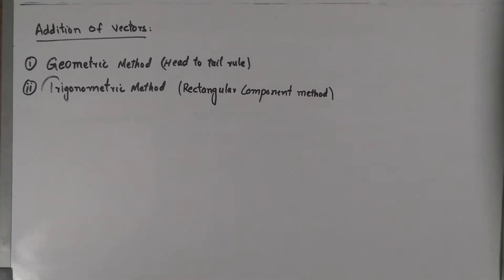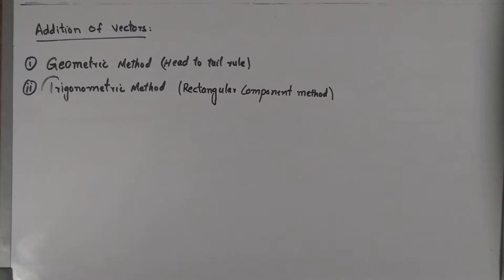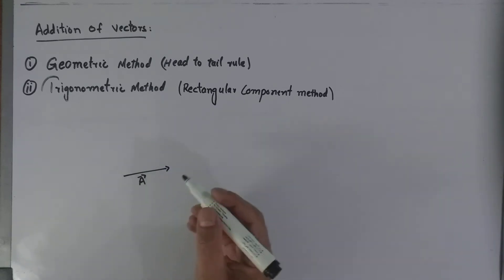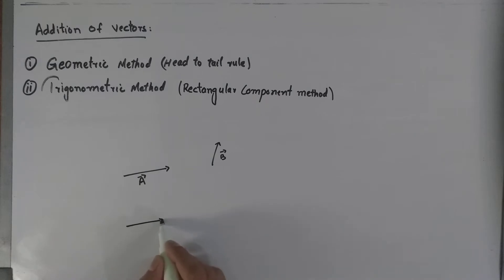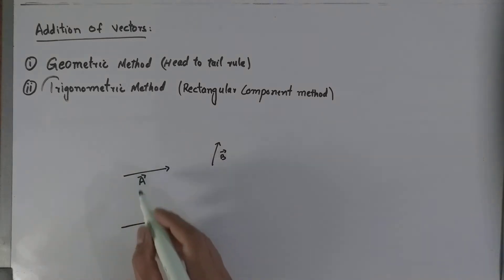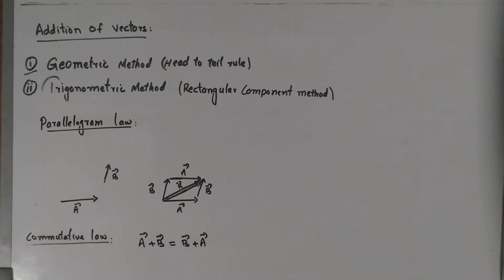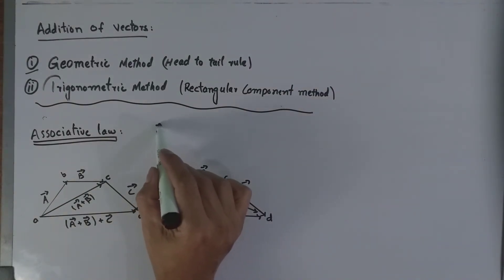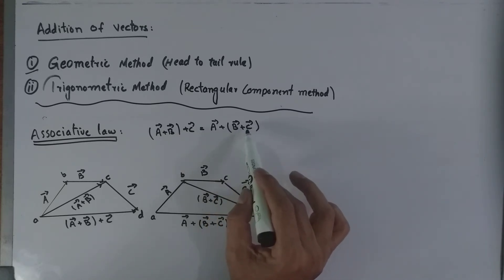SCALARS AND VECTORS: HEAD TO TAIL RULE, PARALELLOGRAM LAW, COMMUTATIVE AND ASSOCIATIVE LAW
Class 11 chapter 02 scalars and vectors types of vectors. Physics class 11  chapter 2. Lecture 1/ scalars & vectors. Simple explanation in urdu. 11th physics vectors. Physics- scalars quantity and vector quantity. Phy scalars and vectors by sir fazal Wahab. First Year part 1 chapter 2. Scalars and vectors.